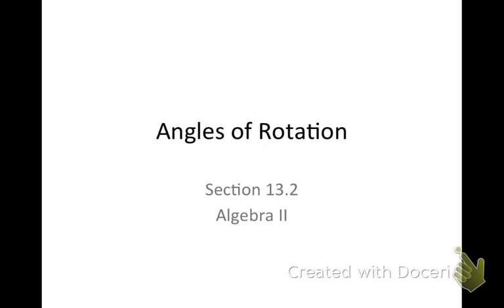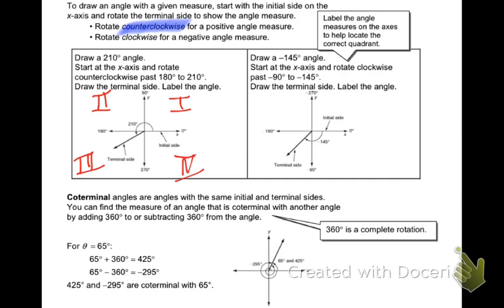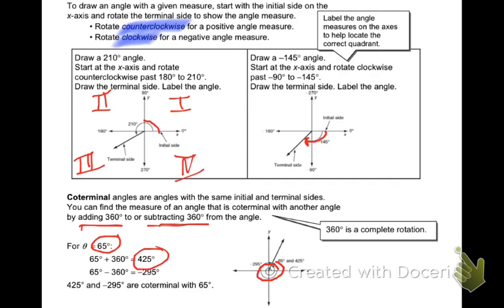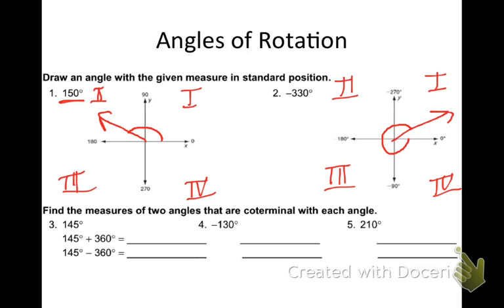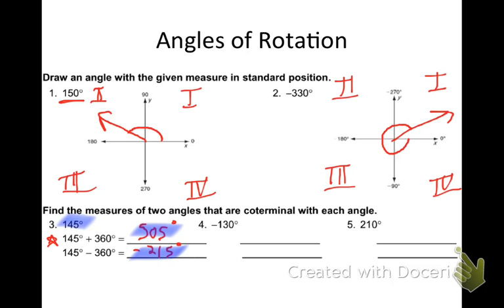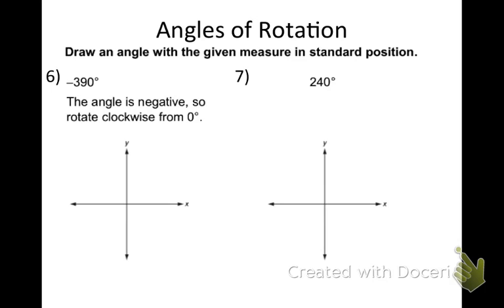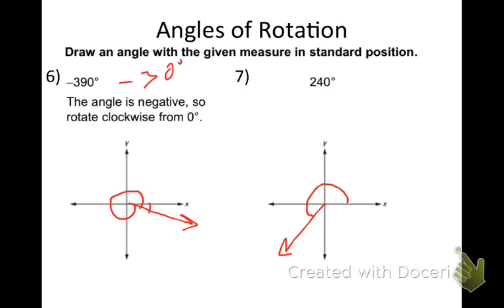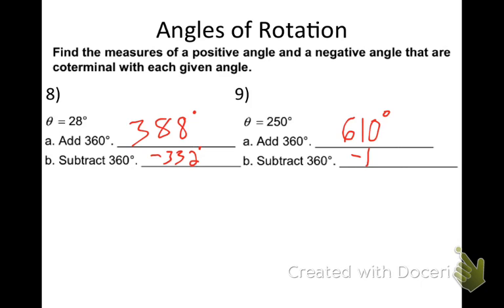Section 13.2 (Angles of Rotation)